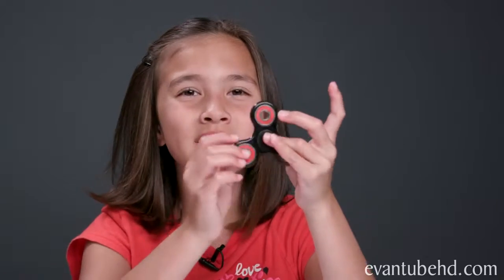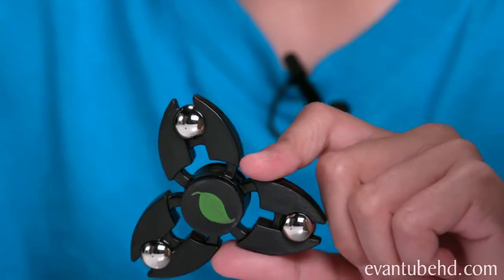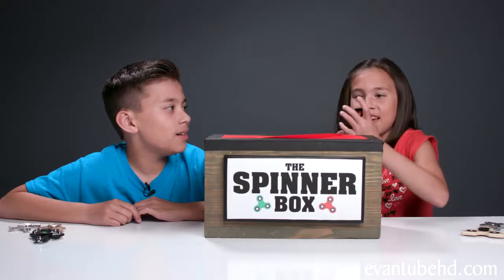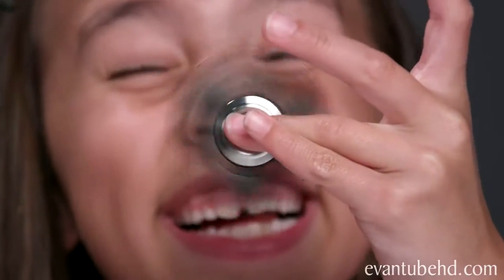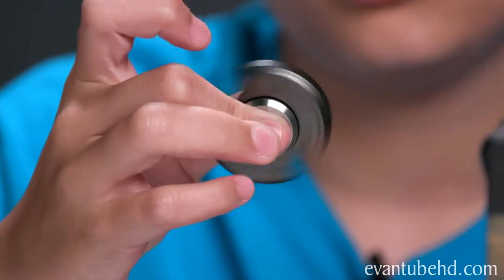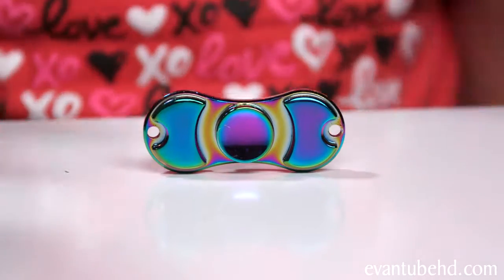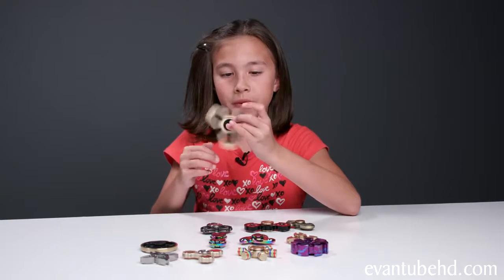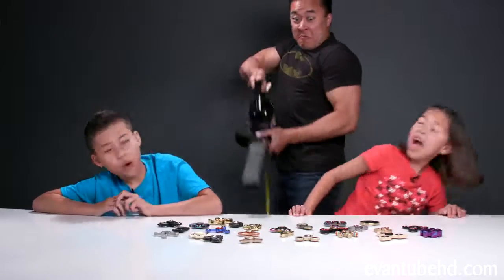FIDGET SPINNER SURPRISE CHALLENGE! 25 Rare Spinners Showdown!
Wholesale Fashion Fidget Spinner
If want Wholesale, pls contact with Jack
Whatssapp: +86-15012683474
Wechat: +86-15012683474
Skype:  jack198803